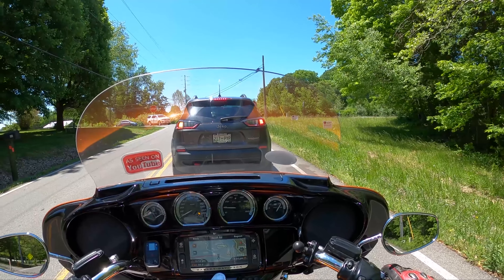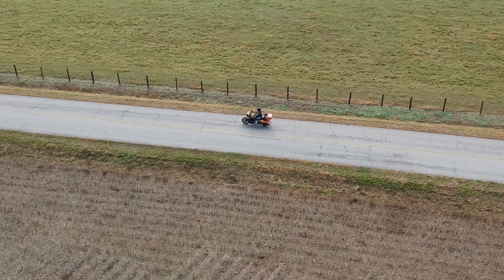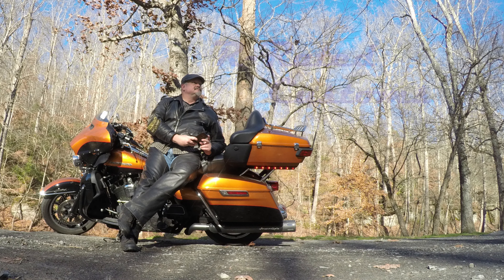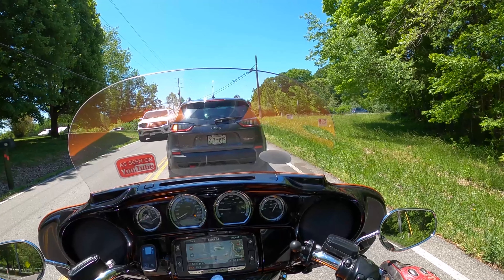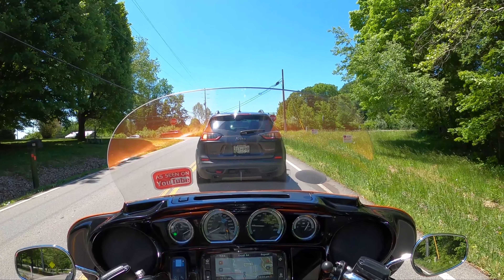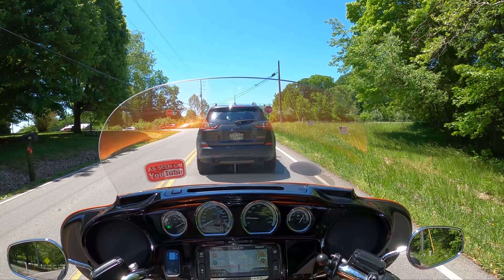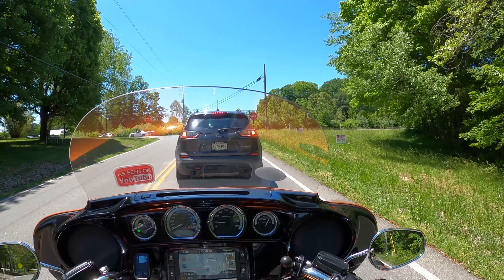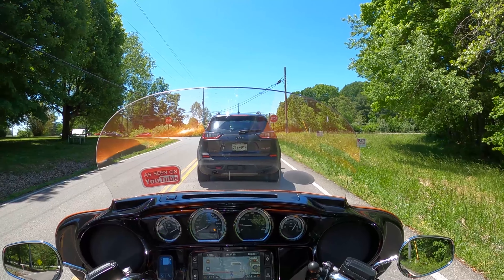Almost car crash!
This was recorded on the first day the Governor of the State of Tennessee opened up the COVID-19 lockdown a little. As you will see, not everyone kept their driving skills up during the stay at home...